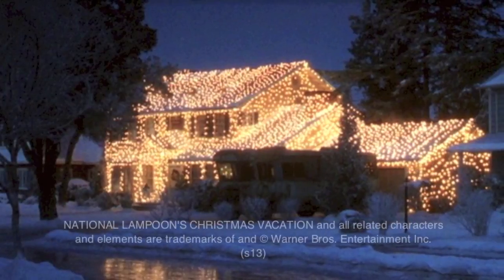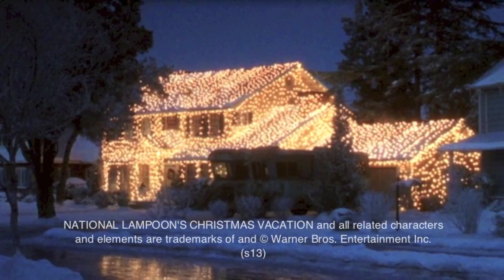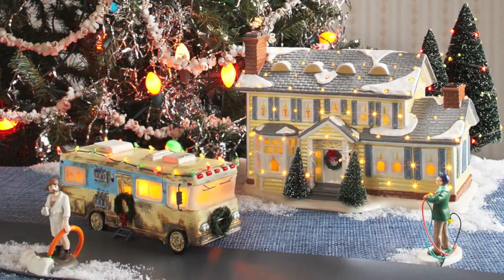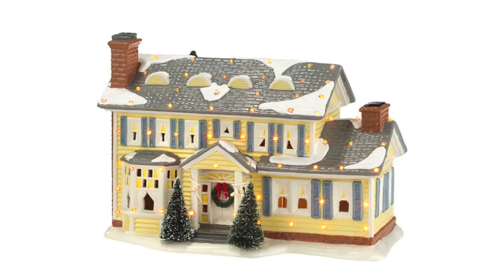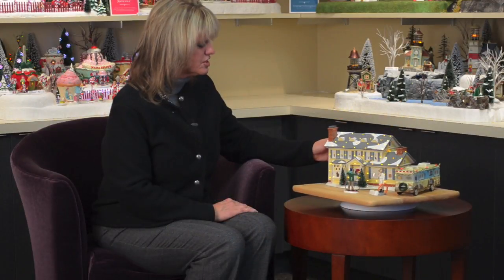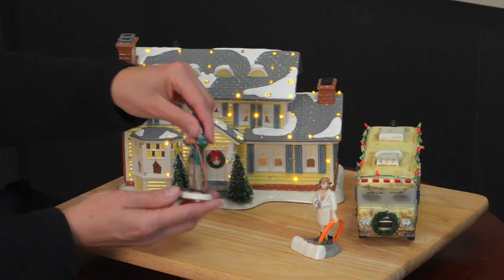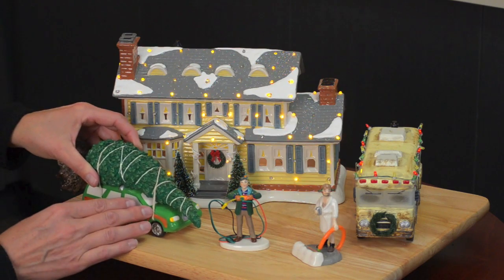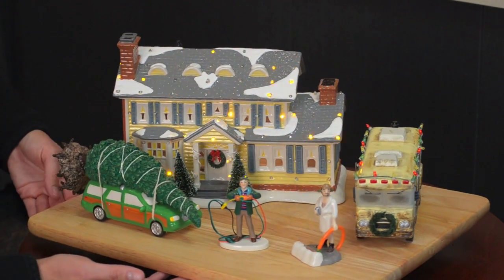Village Minute: Episode 3 "National Lampoon's Christmas Vacation" by Department 56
Join the Griswold family as they decorate and celebrate Christmas together. Jackie Geiger, our resident Village enthusiast will introduce you to the newest Original Snow Village, "National Lampoon's Christmas Vacation."